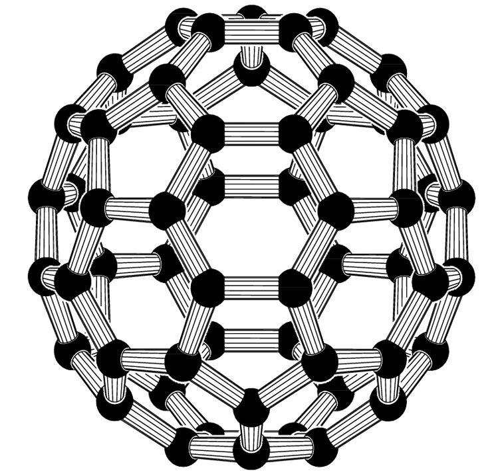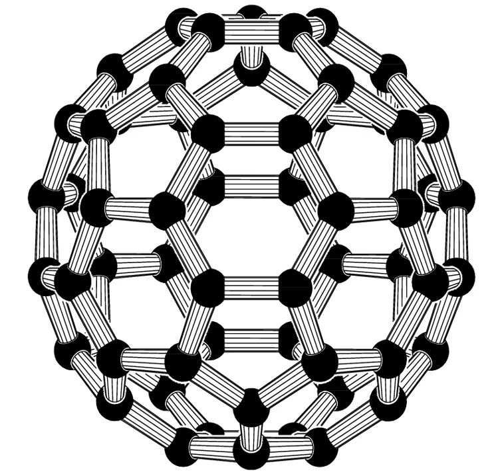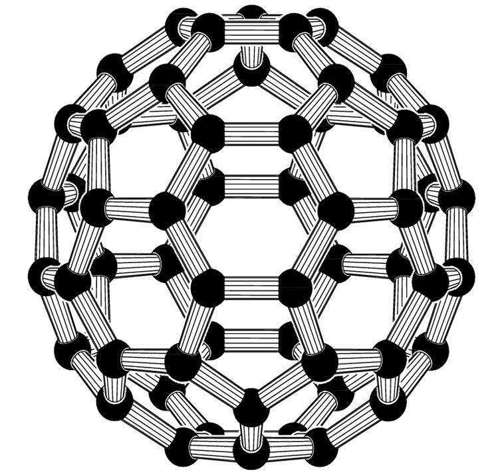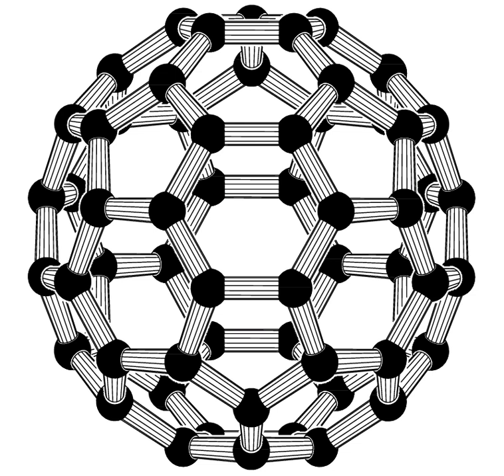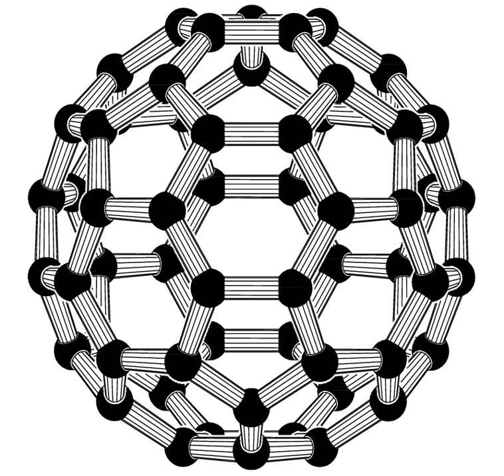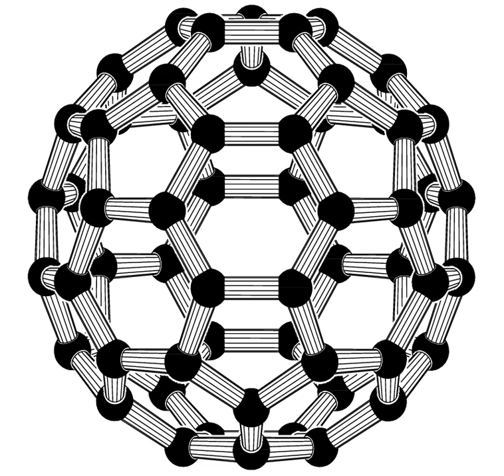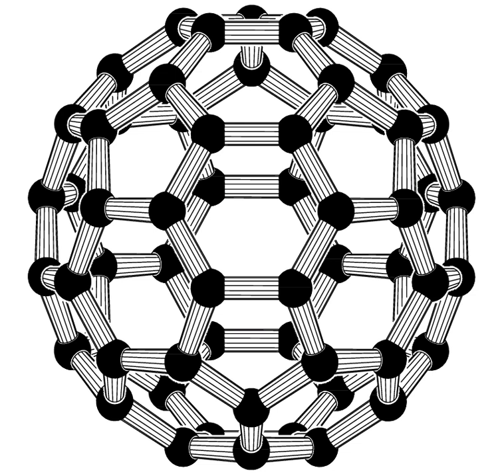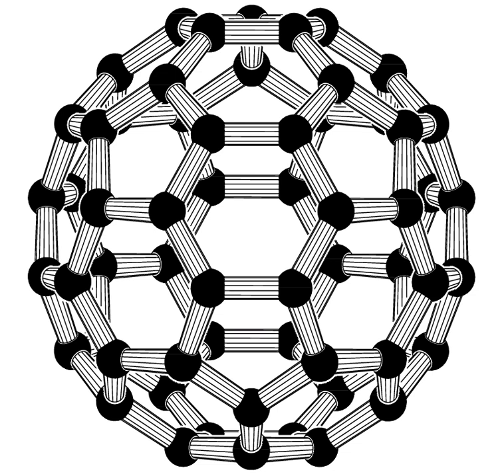Buckminsterfullerene | Wikipedia audio article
00:00:20 1 Preparation and occurrence
00:01:13 2 Etymology
00:01:44 3 History
00:05:49 4 Synthesis
00:06:27 5 Structure
00:07:25 6 Properties
00:09:01 6.1 Solution
00:10:16 6.2 Solid
00:11:48 7 Chemical reactions and properties
00:11:58 7.1 Hydrogenation
00:13:51 7.2 Halogenation
00:14:38 7.3 Addition of oxygen atoms
00:15:15 7.4 Cycloadditions
00:16:38 7.5 Free radical reactions
00:17:14 7.6 Cyclopropanation (Bingel reaction)
00:18:04 7.7 Redox reactions – Csub60/sub anions and cations
00:18:16 7.7.1 Csub60/sub anions
00:19:07 7.7.2 Csub60/sub cations
00:20:00 7.8 Metal complexes
00:21:43 7.9 Endohedral fullerenes
00:22:44 8 Applications

- Socrates

SUMMARY
Buckminsterfullerene is a type of fullerene with the formula C60. It has a cage-like fused-ring structure (truncated icosahedron) that resembles a soccer ball (football), made of twenty hexagons and twelve pentagons, with a carbon atom at each vertex of each polygon and a bond along each polygon edge.